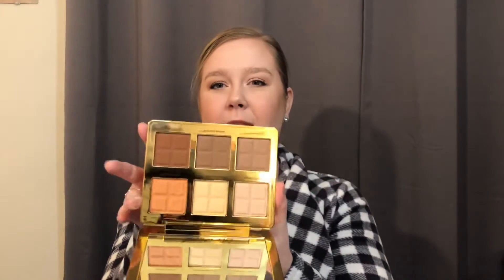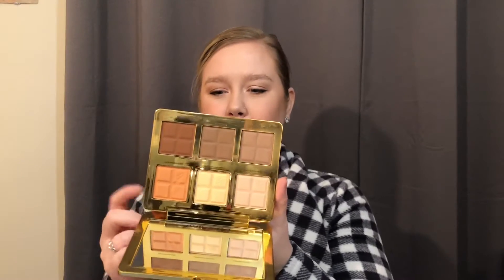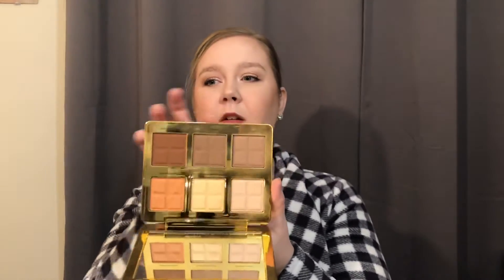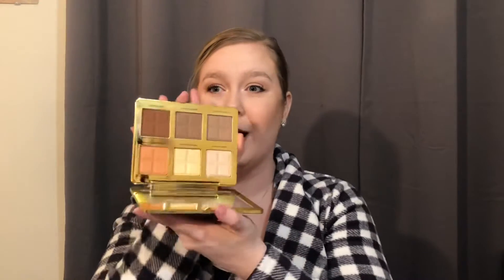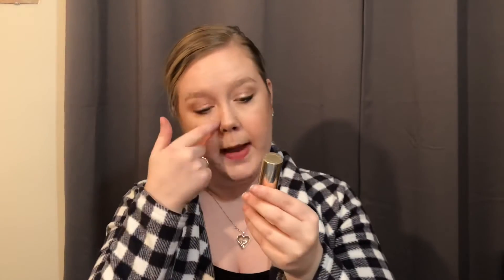Top 10 Makeup Items I Tried in 2020 + 1 Face Palette!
Products Mentioned-
Too Faced Cocoa Contour Palette
Benefit Porefessional Hydrate Primer
Becca Cosmetics Under Eye Brigtening Corrector Light To Medium
Maybelline Dream Radiant Liquid Hydrating Foundation- 00 Alabaster
E.L.F. Hydrating Camo Concealer- Fair Rose
Hourglass Ambient Lighting Blush- Defused Heat
Maybelline Fit Me! Blush- 20 Mauve
Maybelline Lifter Gloss- Silk
Becca Cosmetics Ultimate Love Lipstick- Petal & Sugar
Pretty Vulgar Faux Reals Mascara- Black Swan